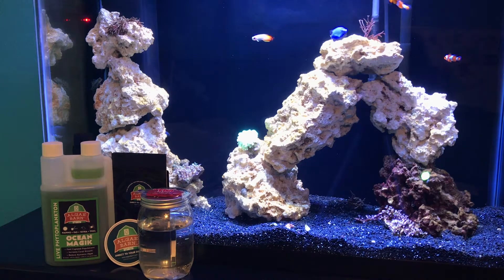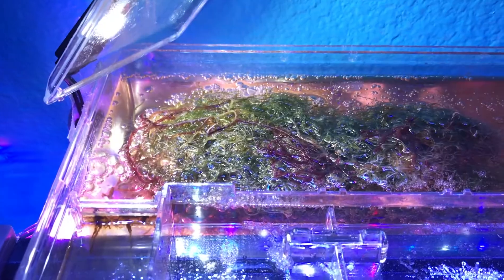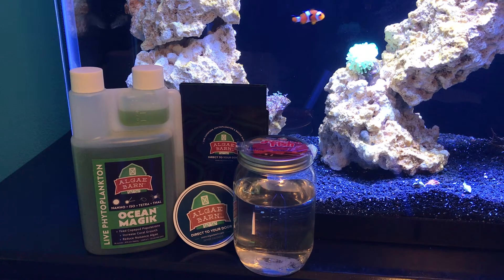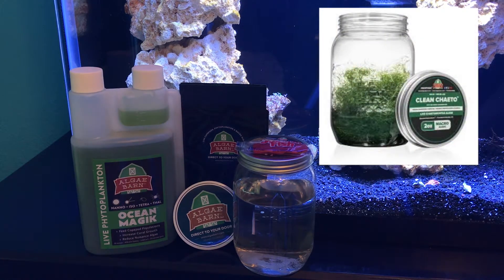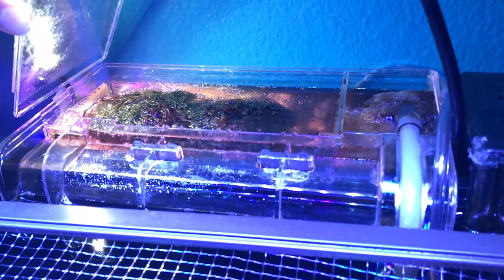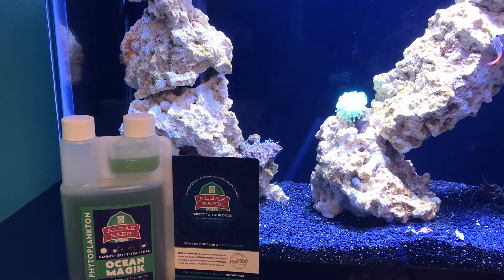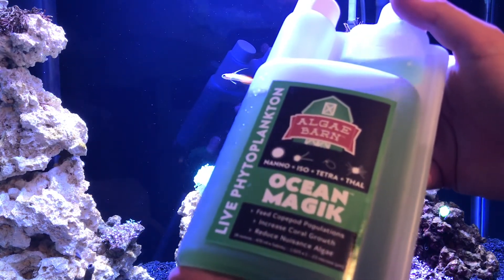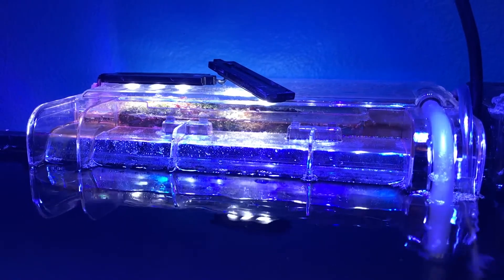Refugium Setup Ft. AlgaeBarn